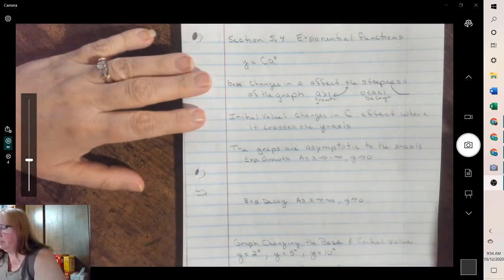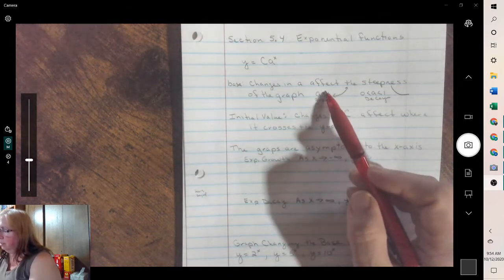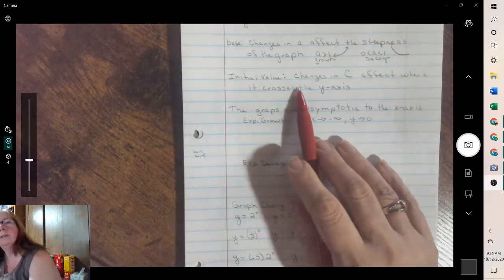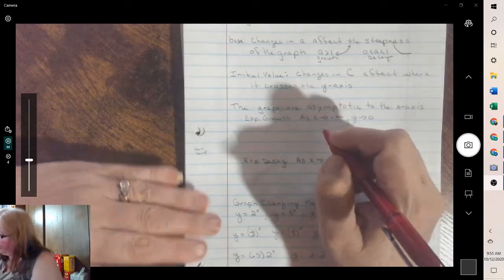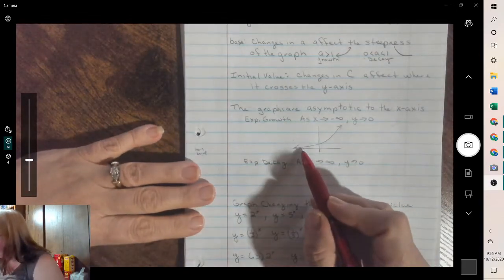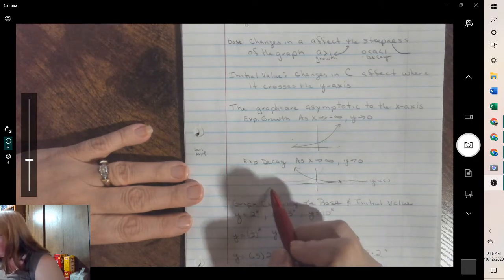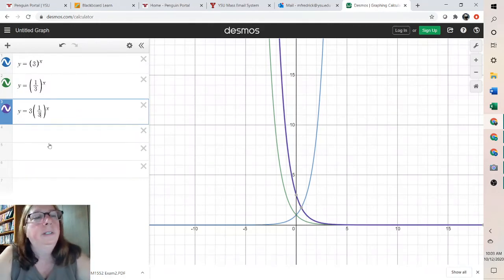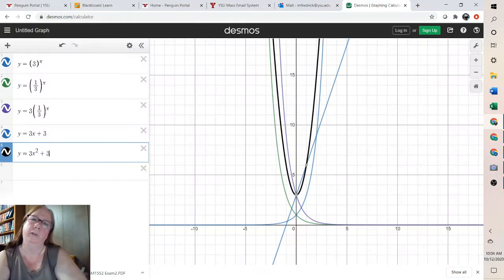Mat1020 Section 5 4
Visualizing Exponential Functions